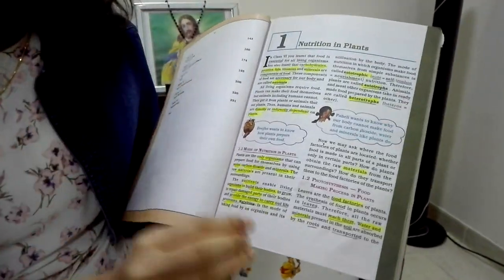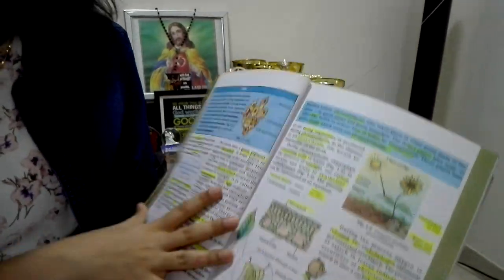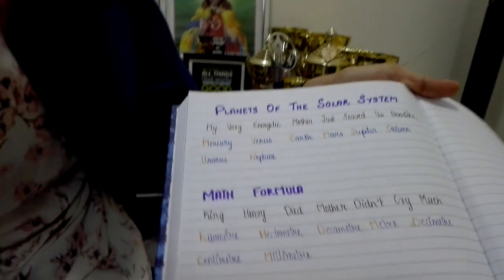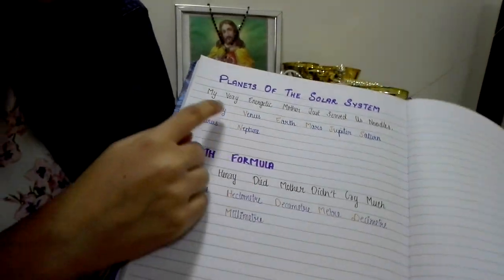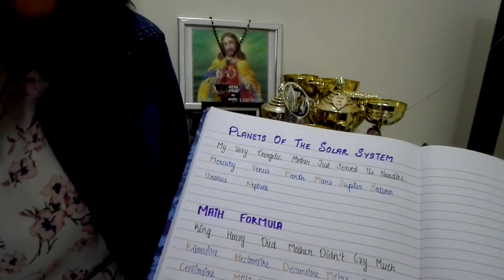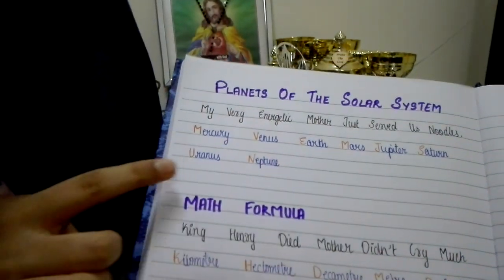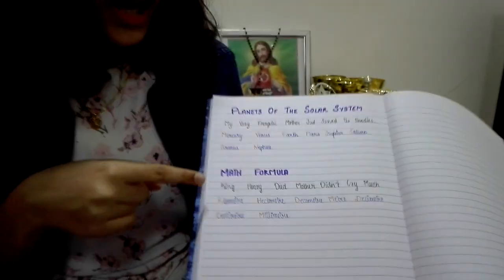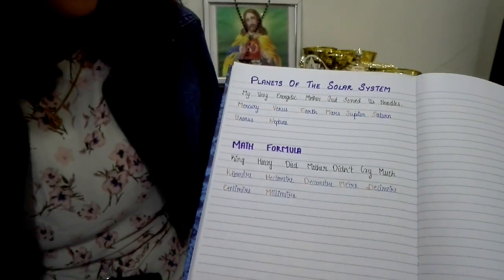SONA'S DIARY- HOW TO IMPROVE IN STUDIES. VERY EASY!!!! DON'T FORGET TO WATCH!!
HEY  GUYS!! SO  I  AM  BACK  AGAIN  WITH  A  STUDY  TIPS  AND TRICKS  VIDEO. I  HOPE  IT  WILL  BE  HELPFUL  TO  YOU  GUYS!!! DO  TRY  THEM  OUT!! BYE  GUYS!!!